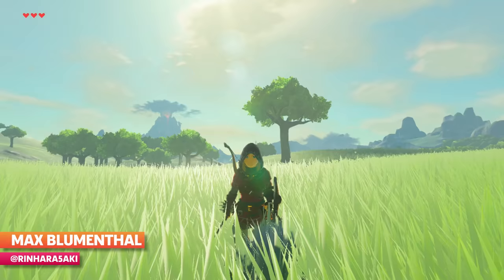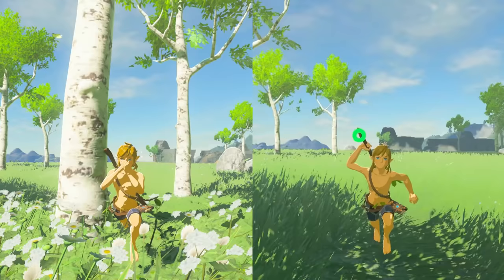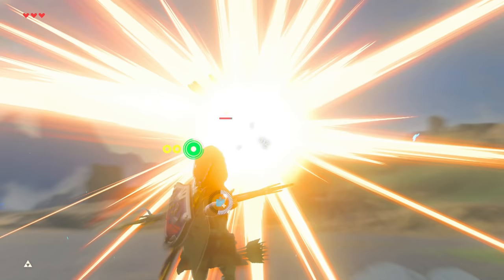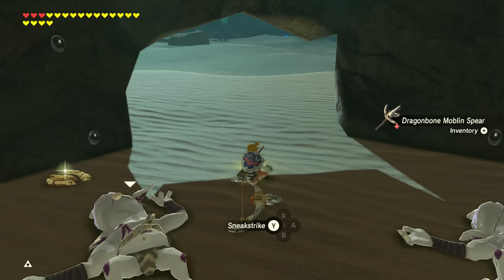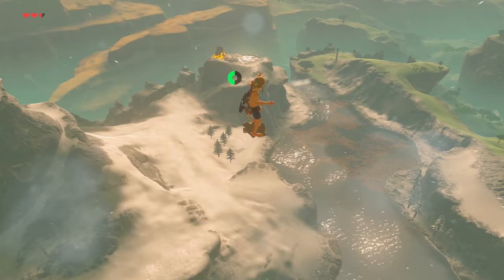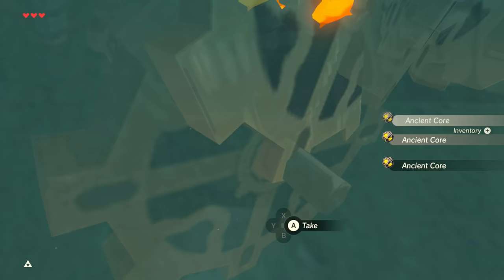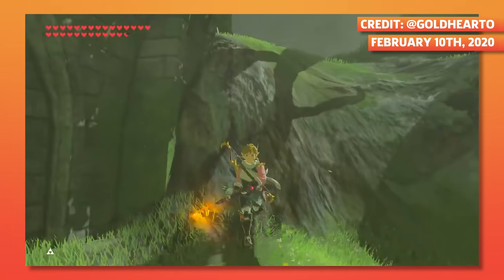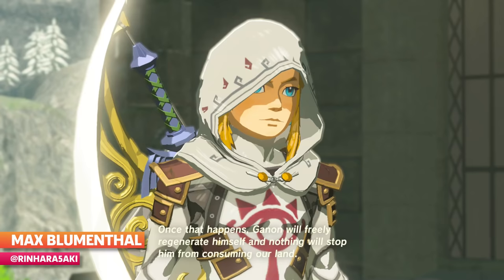19 Most Iconic And Powerful Glitches In Zelda BOTW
We take a look back into the last 4 years of Breath of the Wild, and show the biggest and most iconic finds that have contributed to the game.

Breath of the Wild over the years has evolved immensely with people finding new techniques and glitches to constantly keep the game fresh for veterans and newcomers alike. So we take a deeper look into the origins and timeline of these important findings and talk about them all.

We take a look at a variety of glitches, from speedrun, combat, and entertainment, you'll see multiple kinds of iconic glitches. Veteran BOTW players Legendoflinkk, Orcastraw, Gaming Reinvented, Yuda, Kleric, and Swiffy22 pitch in to check the origins and accuracies of these discoveries.